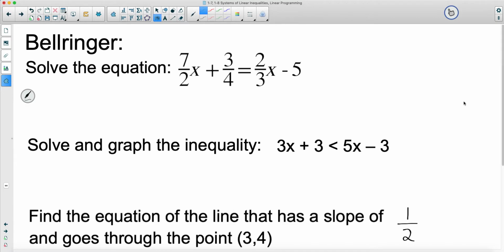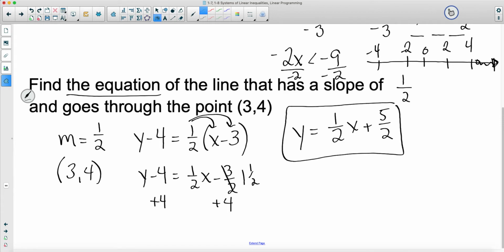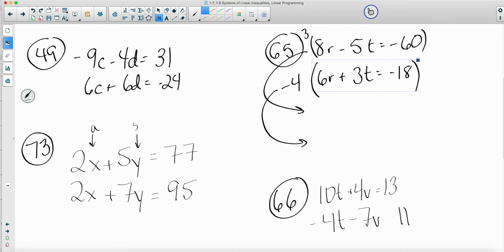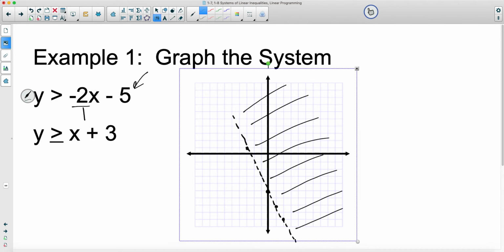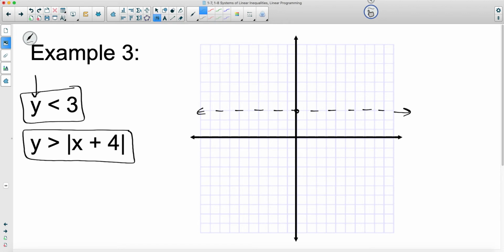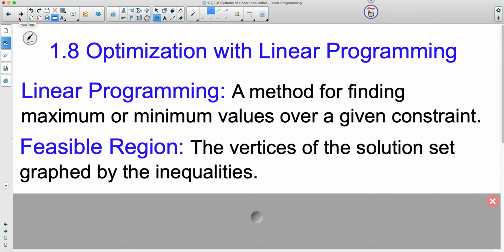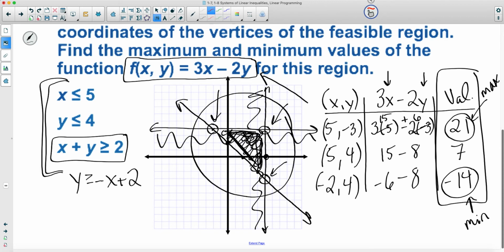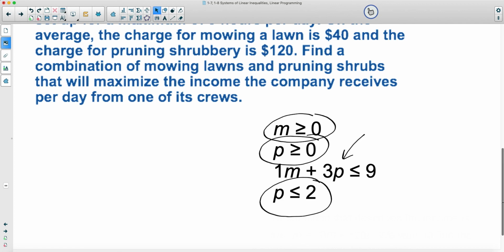Graphing Systems of Linear Inequalities & Optimization with Linear Programing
This video goes through graphing systems of inequalities and optimization with linear programming.